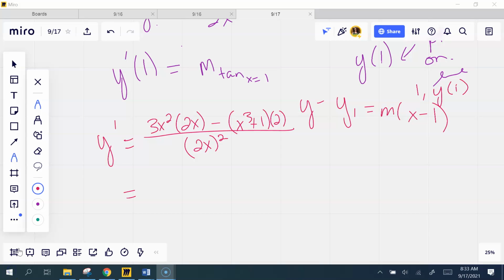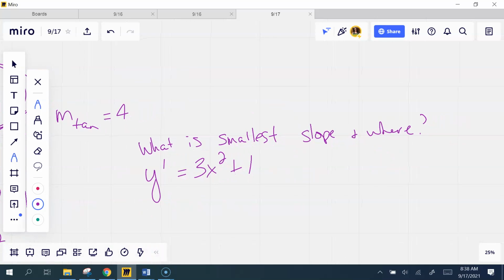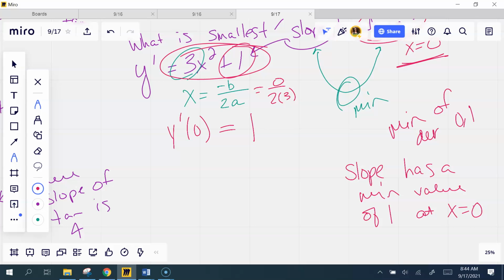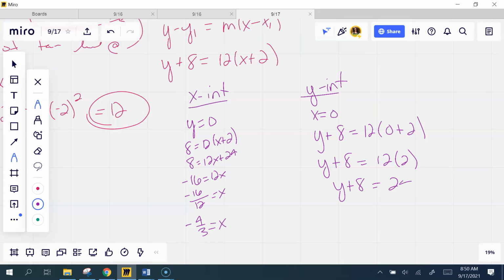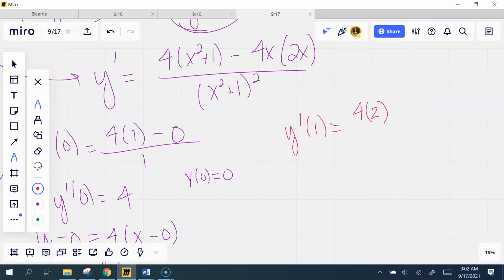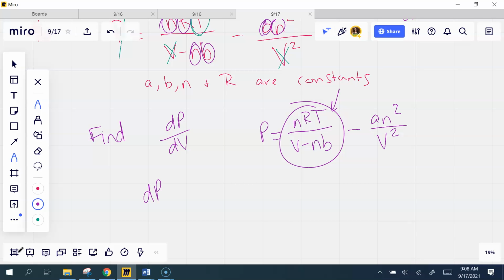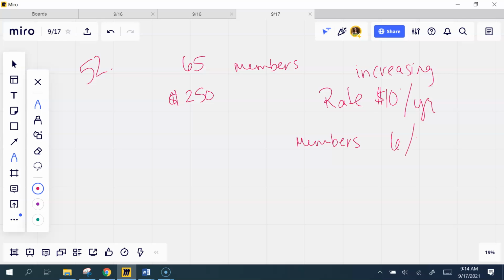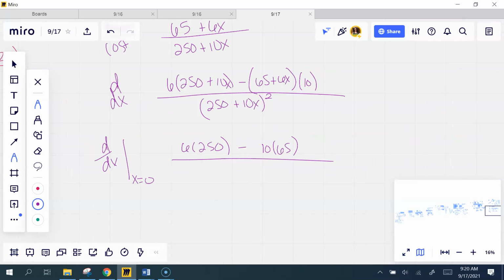Even More Derivative Rules